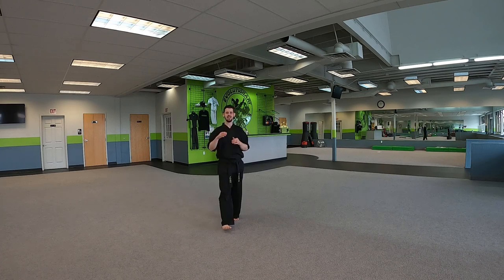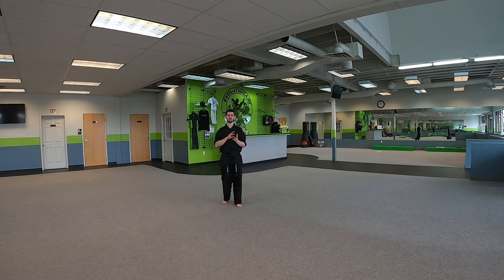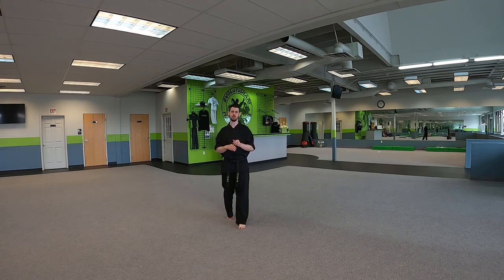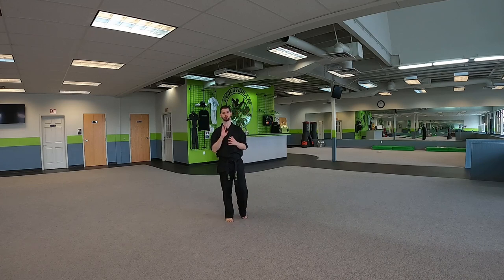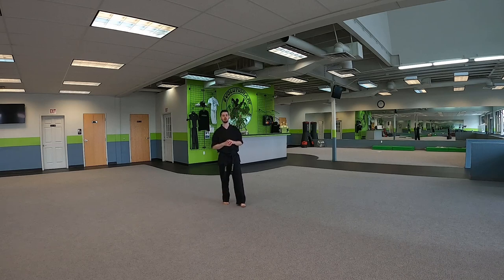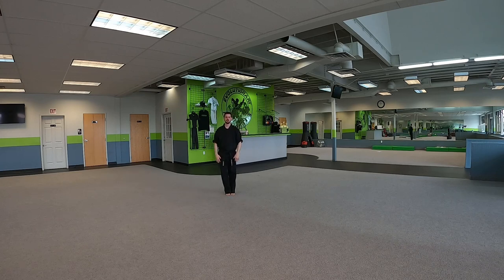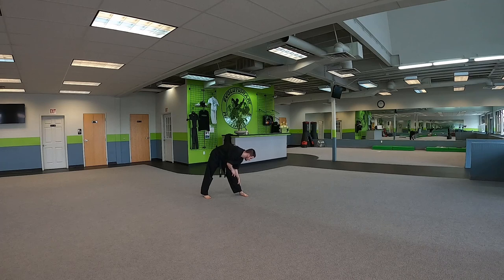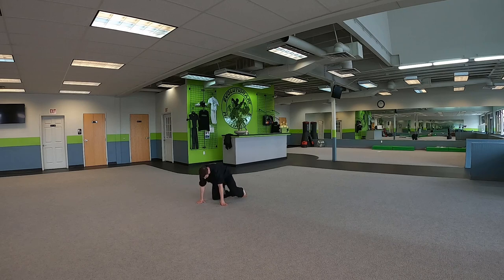White - Yellow Self Defense Class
Hey Youth/Adult white belts, yellow belts, and Jr. Samurai brown belts here is an online class for you covering part of your self defense techniques. Work hard and try your best to memorize these moves to help you earn your next belt!